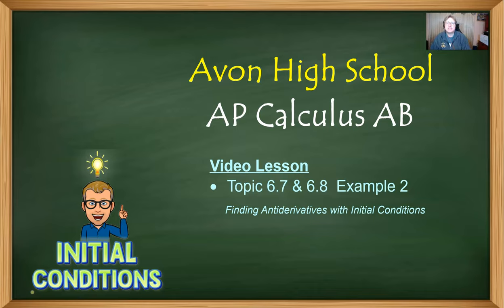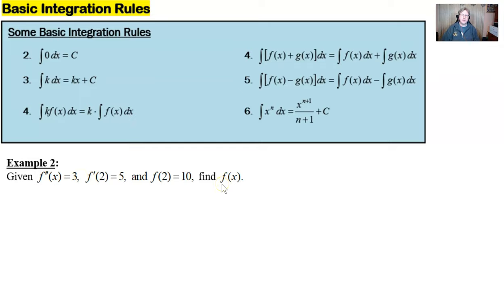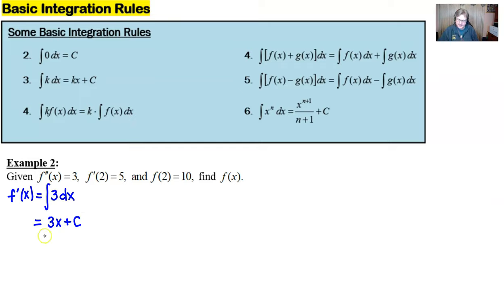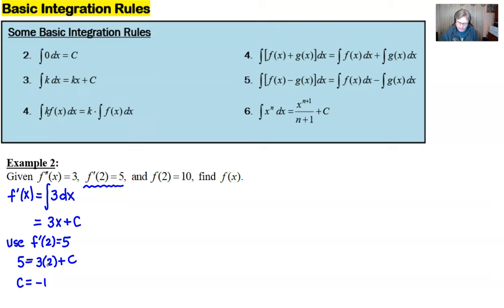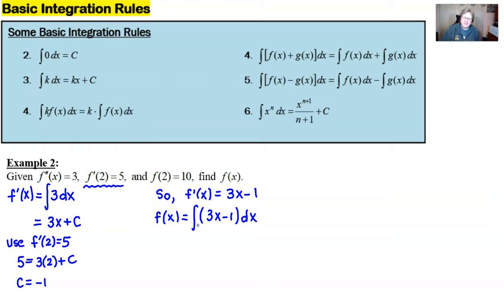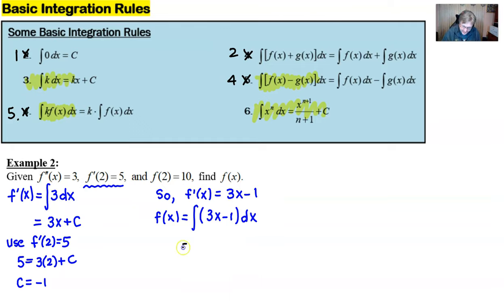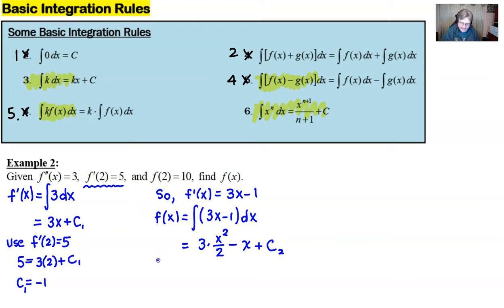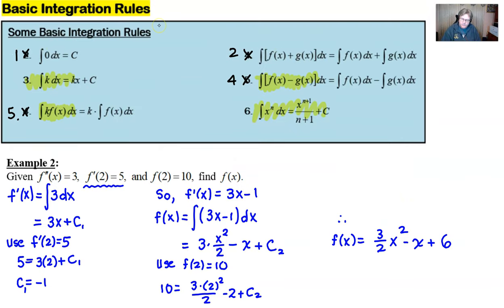Avon High School - AP Calculus AB - Topics 6.7 and 6.8 - Example 2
ANTIDIFFERENTIATION WITH INITIAL CONDITIONS.  In this video, I will demonstrate how to work with initial conditions when given a function f'''(x) and solving for C becomes vital in order to progress through a pair of antidifferentiation steps to find a desired function f(x).